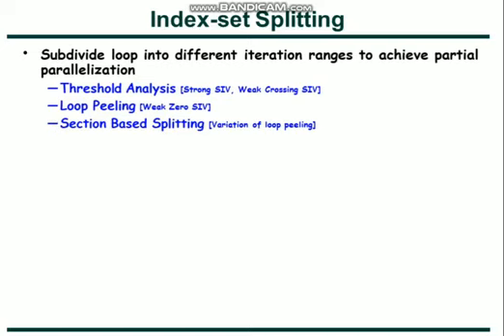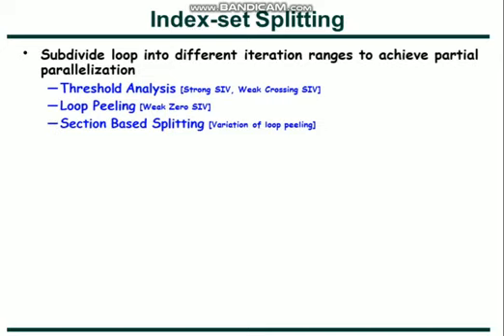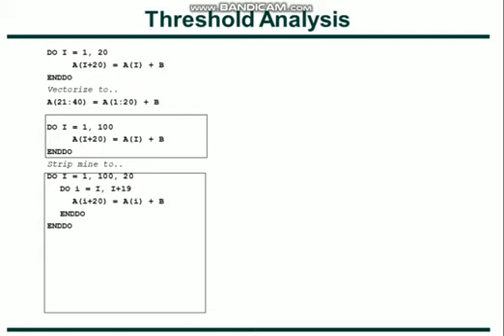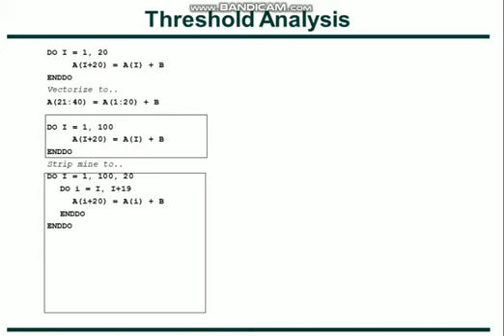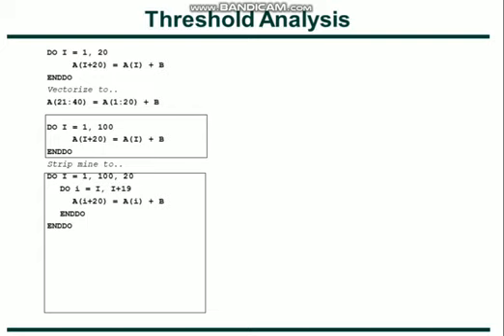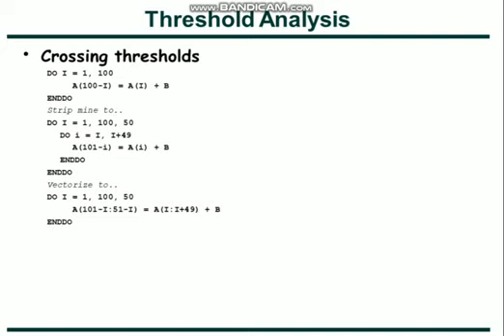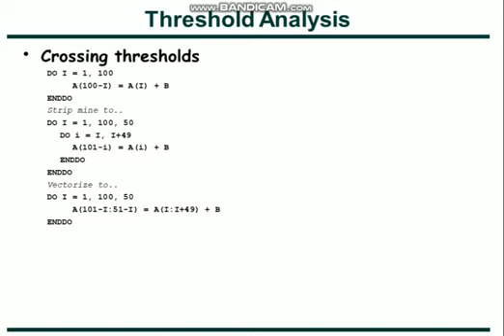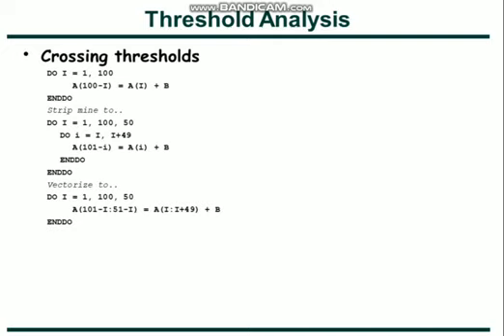Threshold Analysis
The channel is created with an objective of providing video lectures to computer science and engineering students.